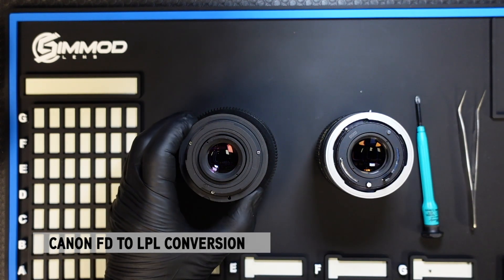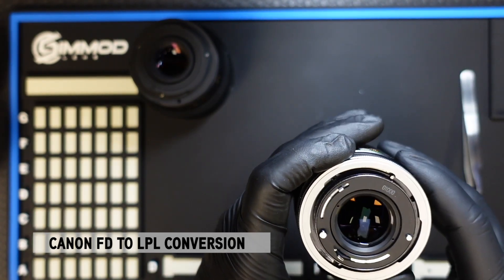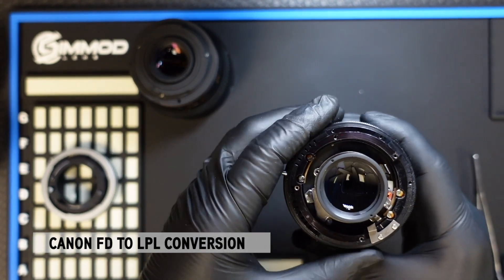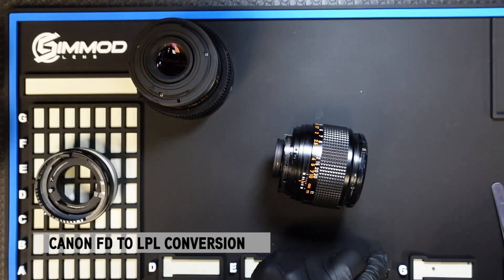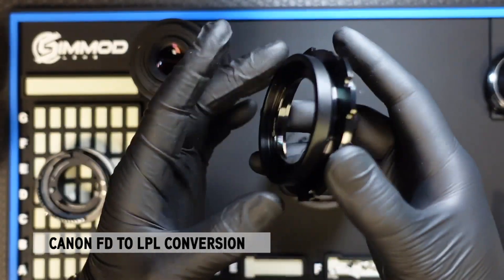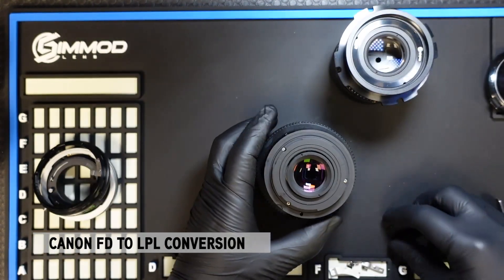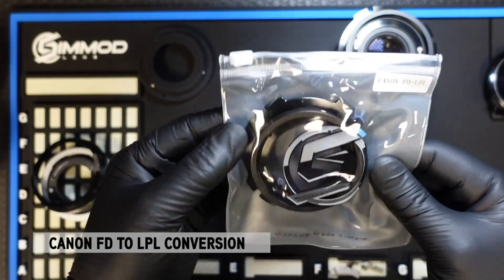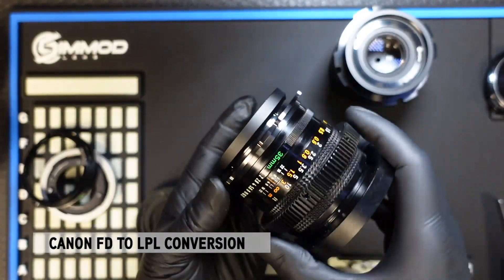CANON FD TO LPL CONVERSION INSTRUCTIONS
How to convert your Canon FD lenses to LPL using Simmod Edmika conversion kit